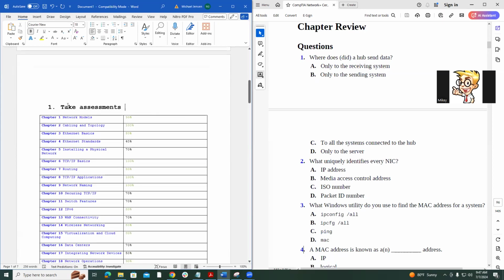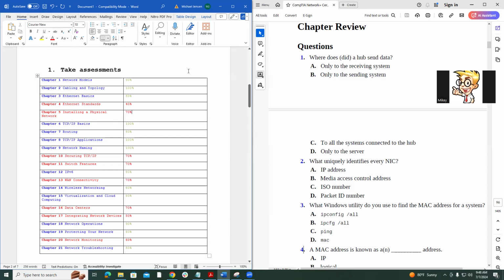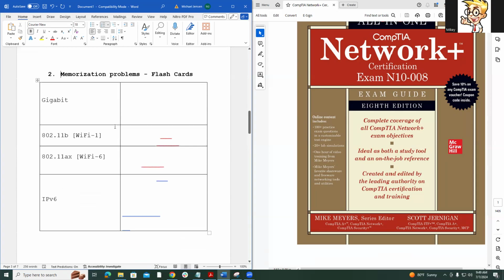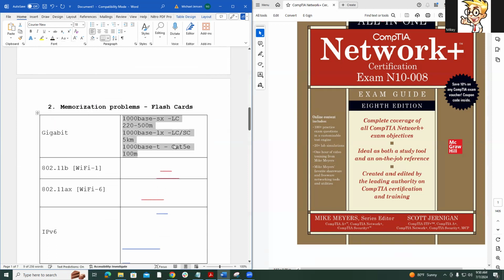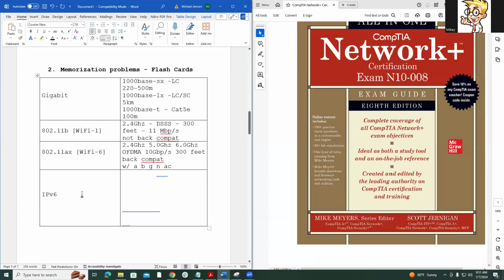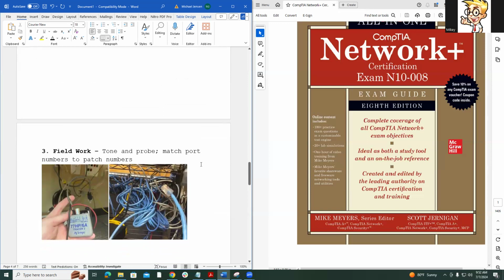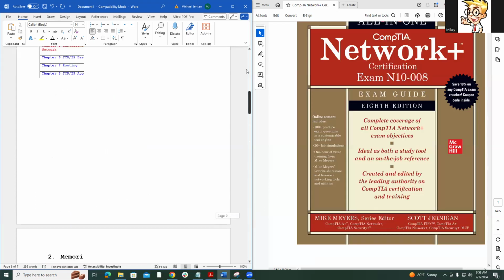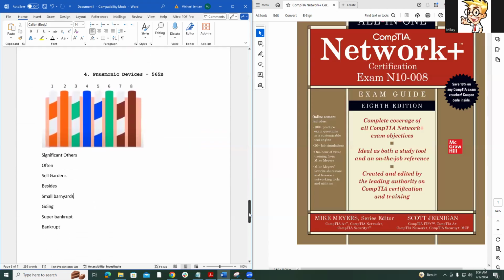Assessing Your Strengths and Weaknesses - CompTIA Network+ N10 - 008